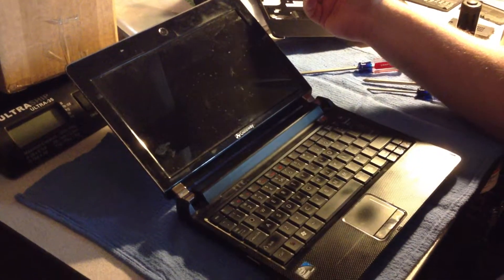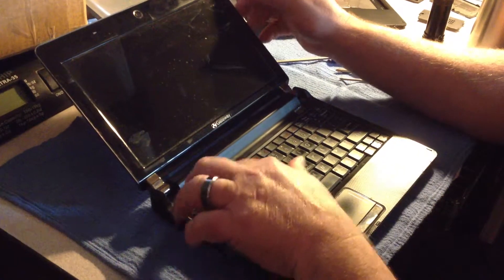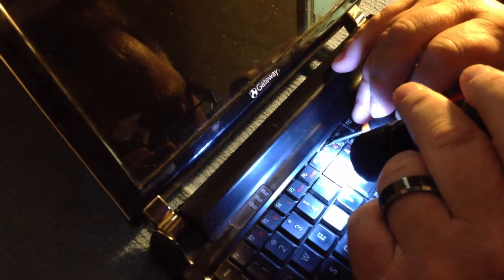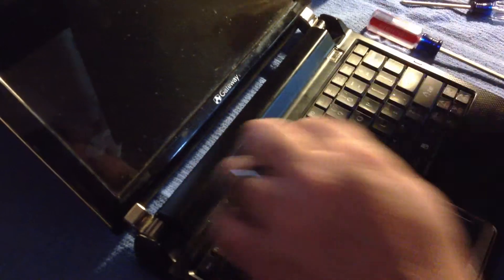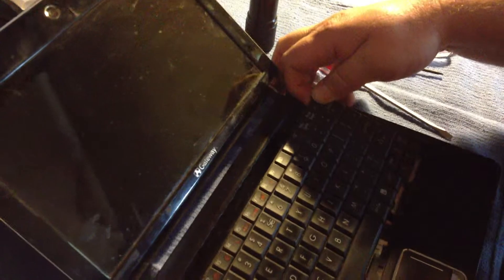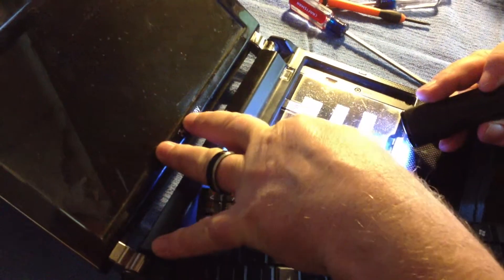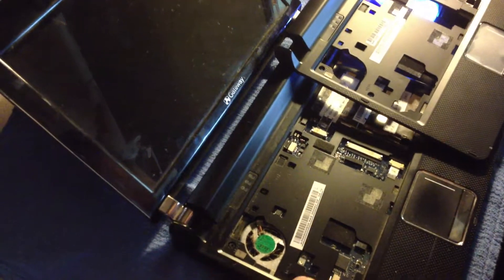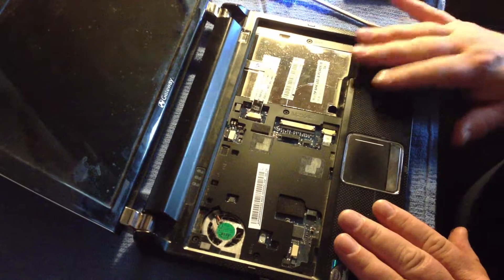Gateway LT20 Keyboard removal - a touchpad replacement step